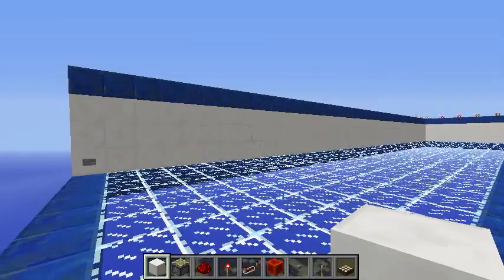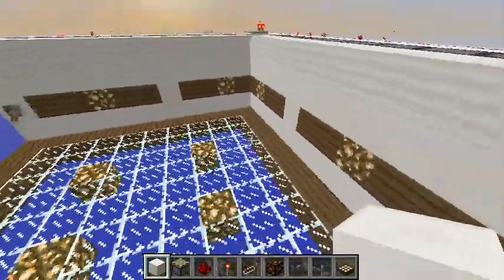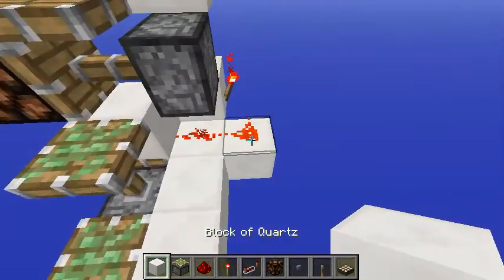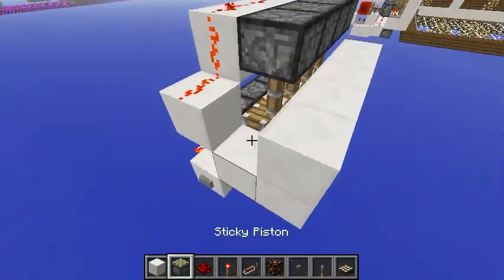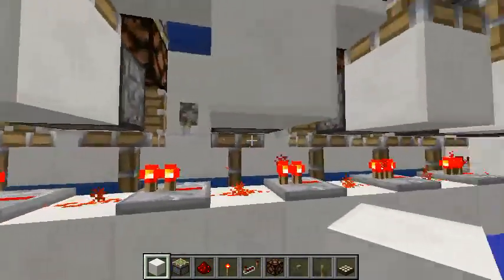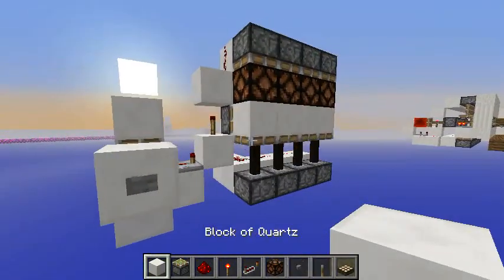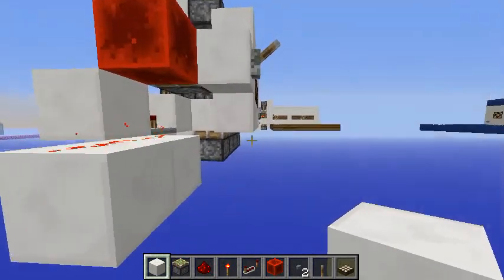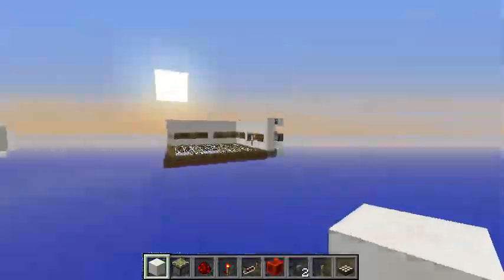Continuous Block Swapper: Super Compact & Expandable! | Minecraft 1.6/1.7+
A block swapper that can be stacked/tile-able side by side infinitely expandable! Super compact and easy to build in survival. Have a tour on my channel!